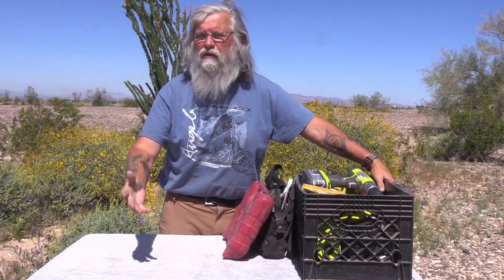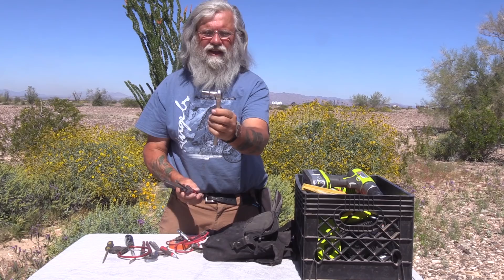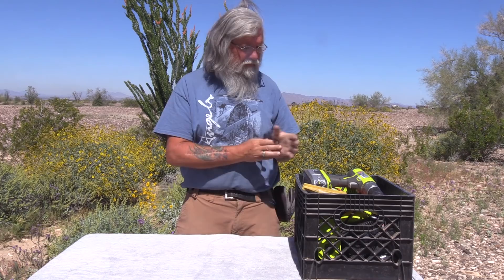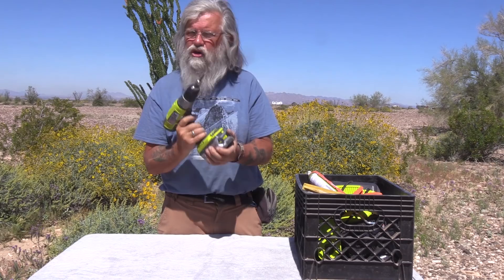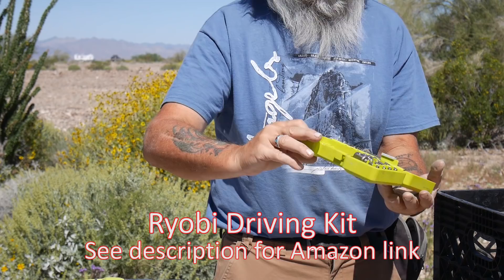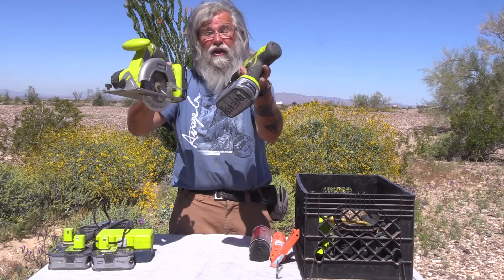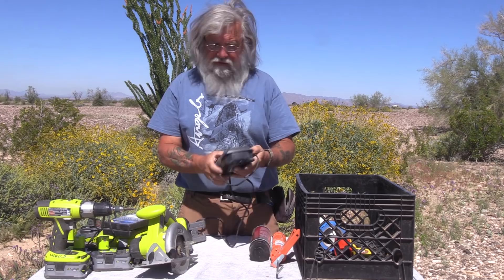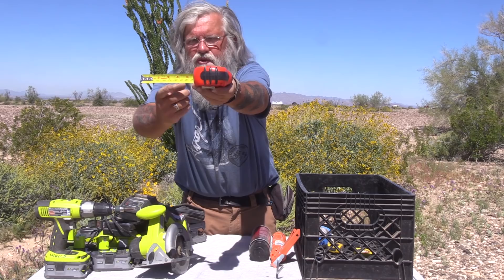Which Tools Should I Carry? Van Build Tools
In today's Video, I show you the tools that I carry in my van and that I used in my van build. It takes surprisingly few and they cost very little money.

~Power Stations
~12V Batteries
~Portable Solar Panels
~Hard Solar Panels
~Gas and Dual Fuel Generators
~Air Conditioner Units
~Pop Up Tents